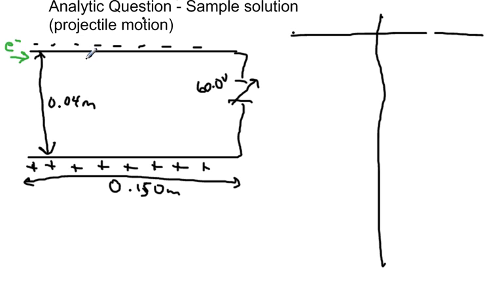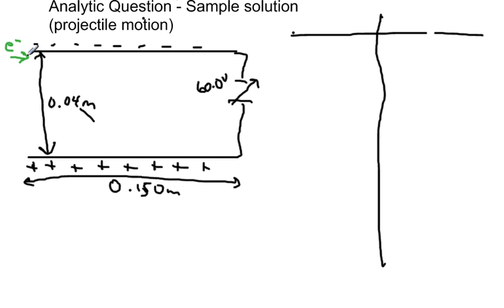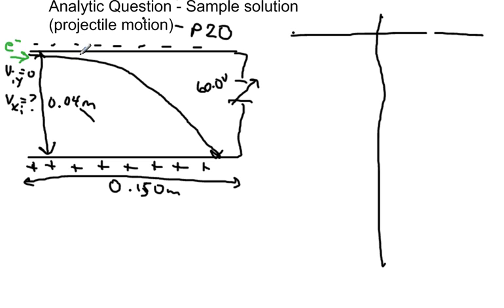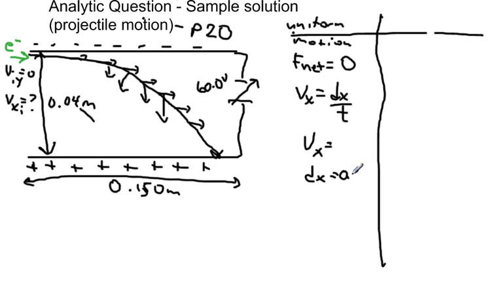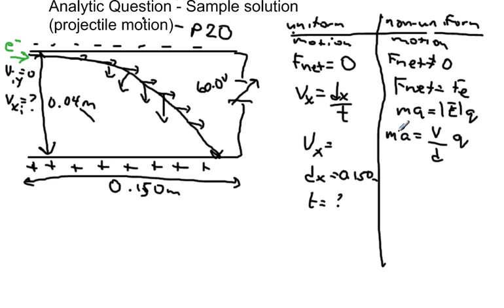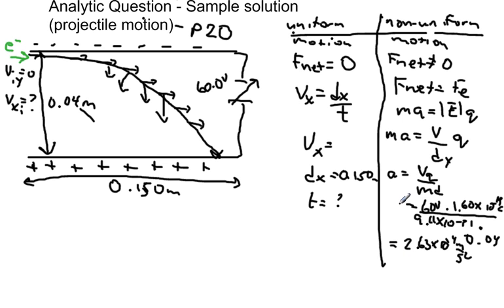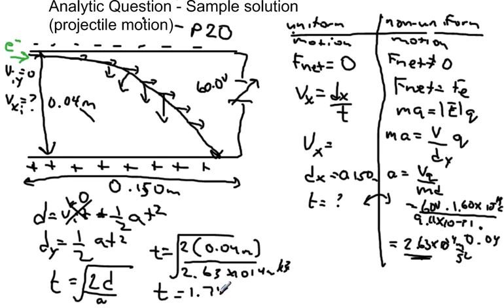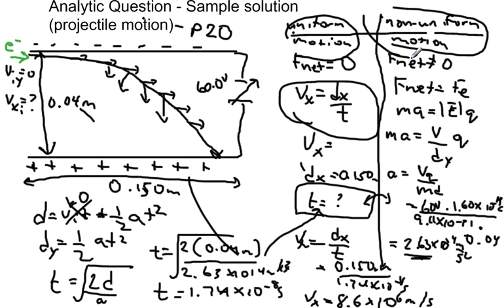Projectilemotionelectricfield.wmv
This is an example of an analytic question as seen on the Physics 30 Diploma Exam.